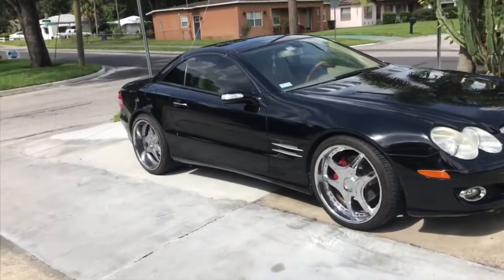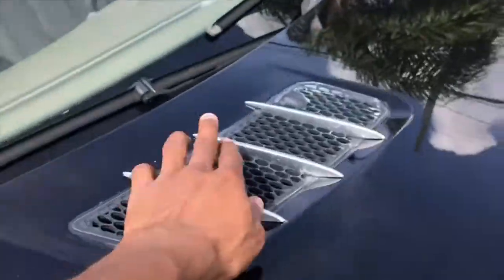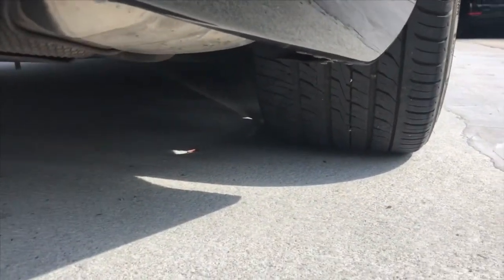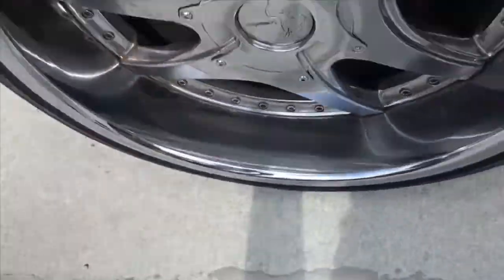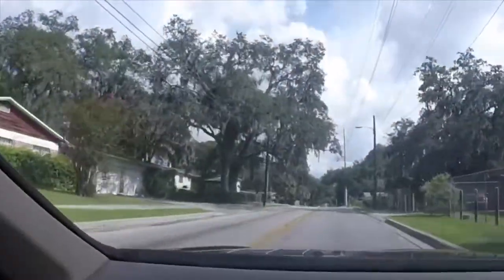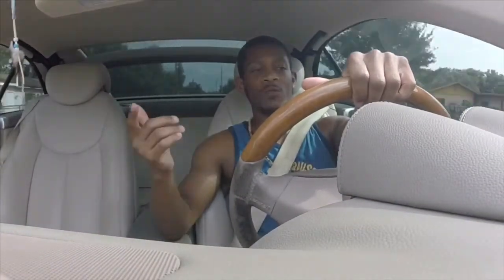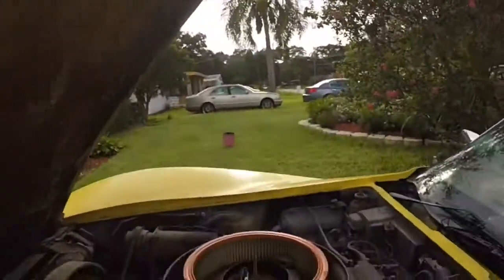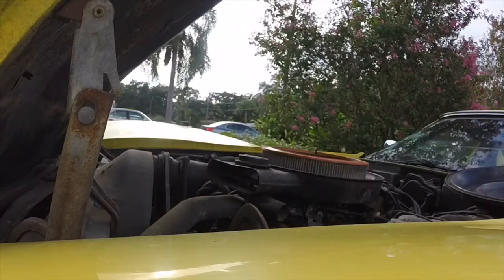NEW FEET ON THE WHIP! 😎 PLUS: Corvette update!! Vlog